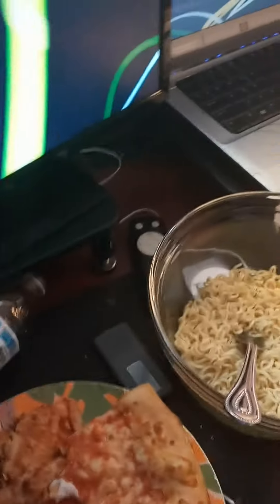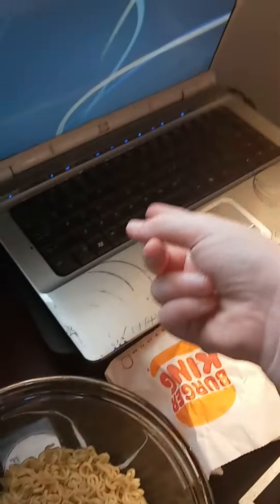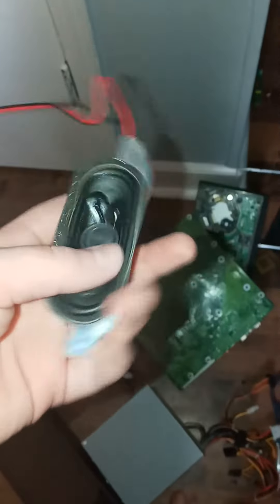I upgraded the sound on my lil TV